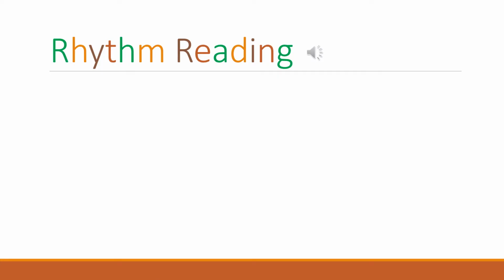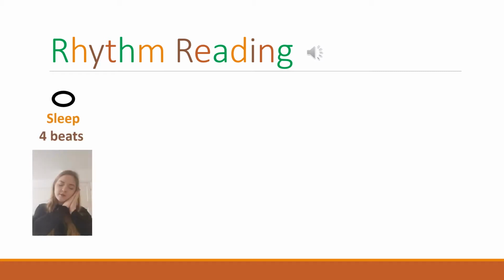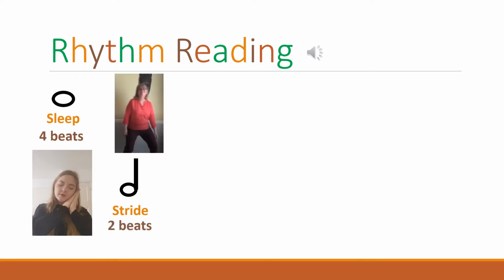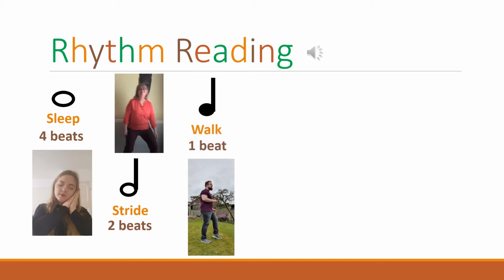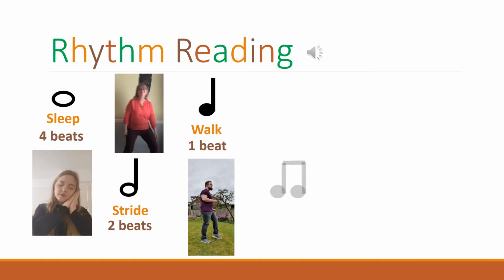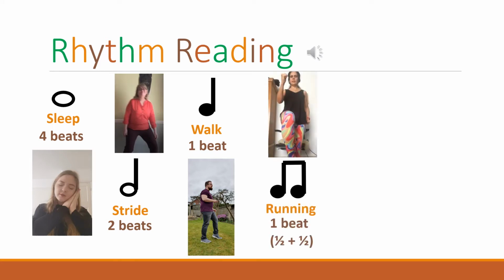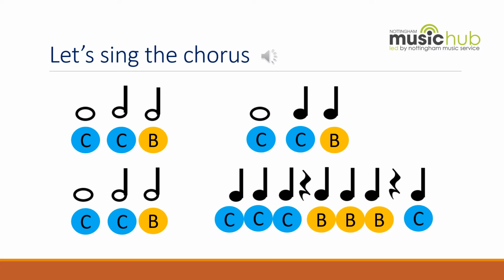Flute - Eye of The Tiger - Easier KS2 - Lesson 2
Learn how to play Eye of the Tiger on your flute.  A music lesson designed for pupils in Years 4 - 5.